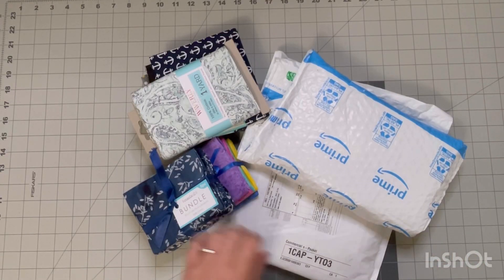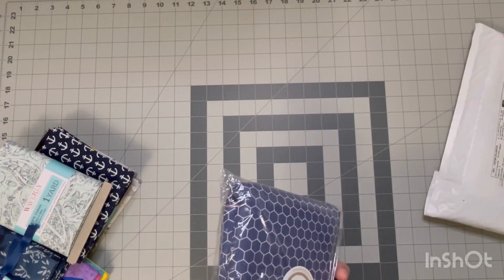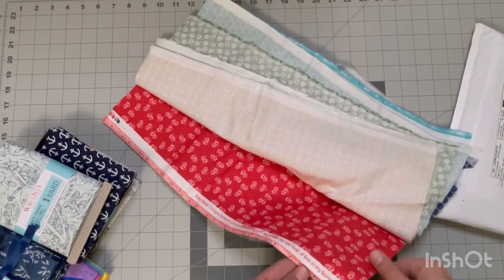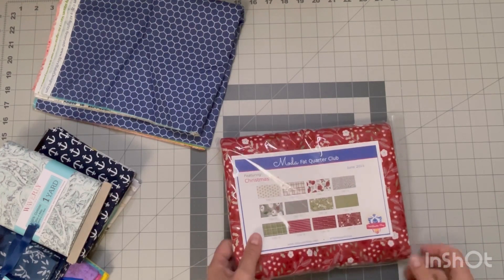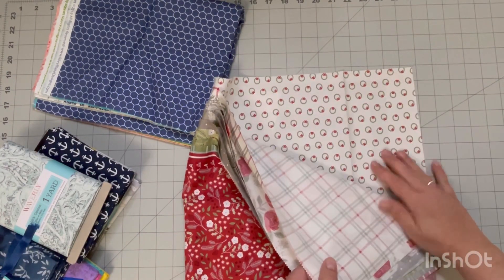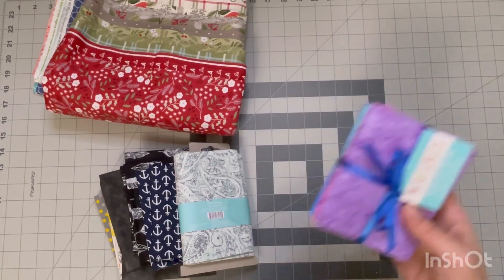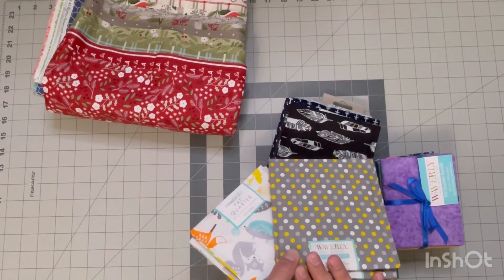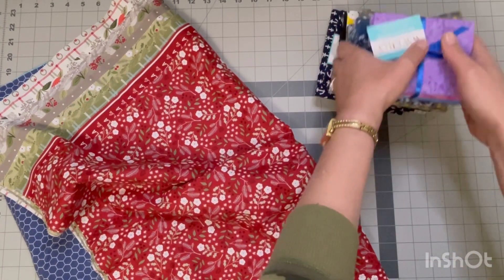GIVEAWAY CLOSED**Fabric Haul Plus doing a Giveaway for Hitting 1K!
Hello Everyone!!
Fabric Haul! I love getting new fabric! I’m really loving all these new fat quarters I got. Time to get to quilting! I’ve linked what I could below.

You have until June 30 at midnight to enter.
I will announce the winner on July 1st on a community post.

Lori Holt fat quarter bundle

Fat Quarter Shop Moda fat quarter club

Christmas Eve petite bundle. You buy the bundle without signing up for the club here⬇️

Salt & Pepper thread pack

Brother xm2701 sewing machine

Rulers I Use

HST slotted trimming ruler.

3.5 inch

6.5inch

9.5 inch

12.5 inch

15 inch

3x18

6x24

Rotary cutter⬇️

Seam ripper⬇️

Seam guide tape⬇️

Wonder clips⬇️

Sign up with ShareAsale and earn some extra cash!